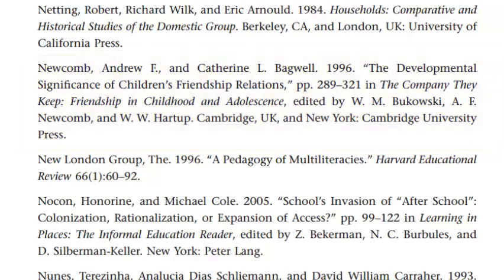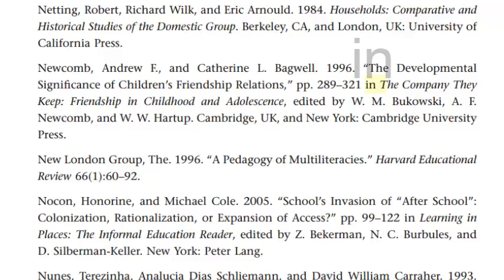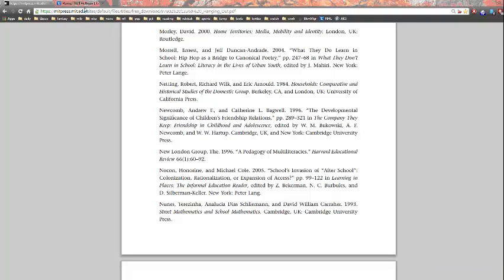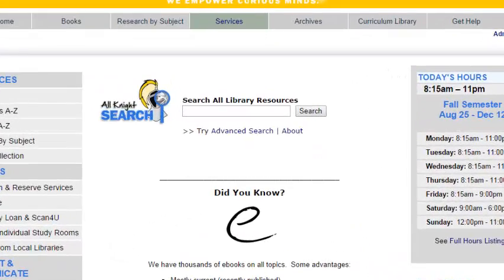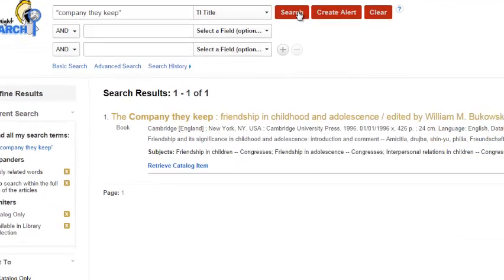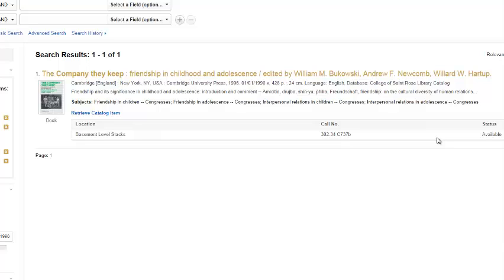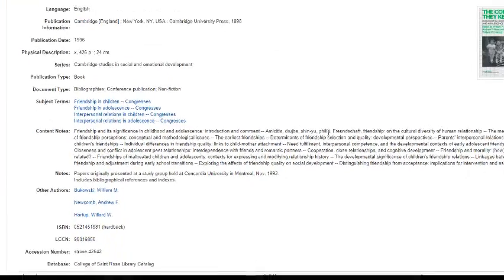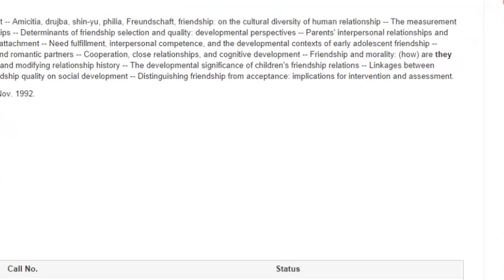Identifying Book Chapters and Locating Books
How to identify a bibliography entry as a book chapter AND how to get your hands on the book.